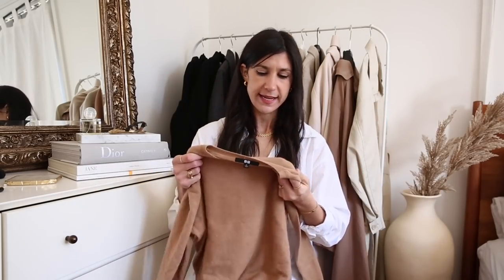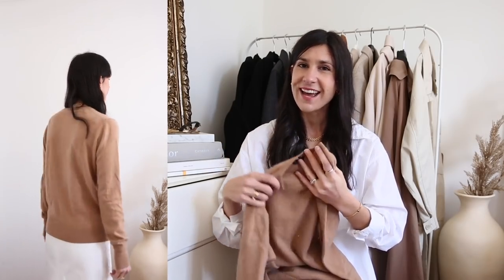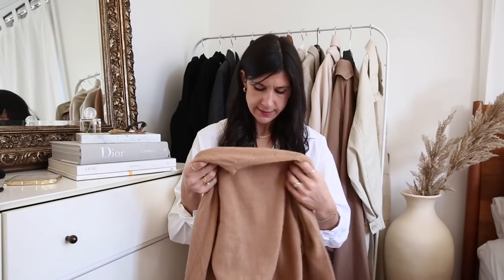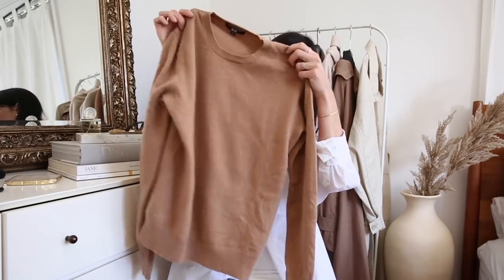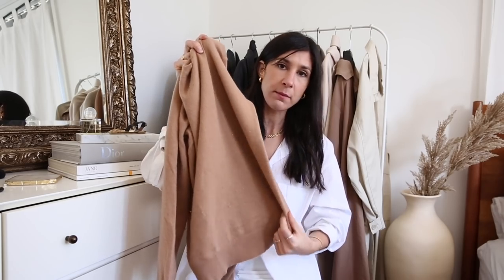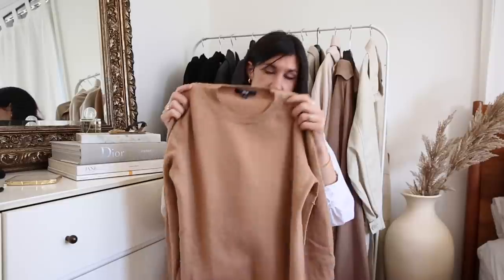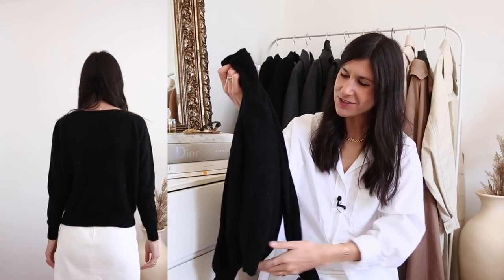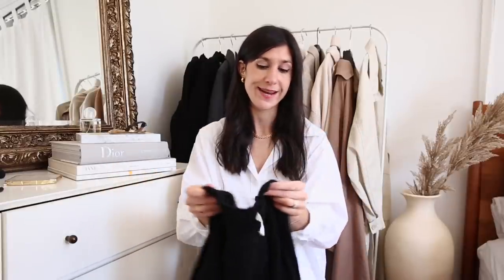BEST CASHMERE KNIT SWEATERS [Best Basics - Minimalist Classic Style]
BEST BASICS: CASHMERE SWEATERS EDITION | Today I am *finally* sharing a round up of the very best cashmere sweaters, and ranking them with a grade based on some key attributes. All knits (and other items) featured will be linked below along with sizing - click "show more" xx

LINKS
Cashmere comb
Fabric Shaver

[3:21] UNIQLO CASHMERE CREW SWEATER (worn in size M)

[4:55] EVERLANE CASHMERE CREW SWEATER (worn in size S): (*this has been recut - this new version is REALLY SOFT)
- Toteme straight jeans (size 26)

[6:09] J.CREW V NECK BOYFRIEND CASHMERE SWEATER (worn in size M)

[7:59] QUINCE CASHMERE CREW SWEATER (worn in size S)

[9:21] NAADAM CASHMERE CREW SWEATER (worn in size S)
- Two tone pumps (size US9)

[10:48] BODEN CASHMERE CARDIGAN (worn in size L)

[12:27] MOTT & BOW CASHEMRE CREW SWEATER (worn in size L)

[13:52] THE CURATED CASHMERE SWEATER (worn in size M)
- Black ankle boots (size EU39.5) (affordable)

[15:24] COS CASHMERE SWEATER (worn in size M)

[17:02] CUYANA FUNNELNECK CASHMERE SWEATER (worn in size S/M)

[18:50] REFORMATION BOYFRIEND CASHMERE SWEATER (worn in size S)
- Black cuban heel Chelsea boots (size AU9)

[20:05] LILYSILK CASHMERE SWEATER (worn in size S): (use ‘mademoiselle15’ for an extra 15% off)